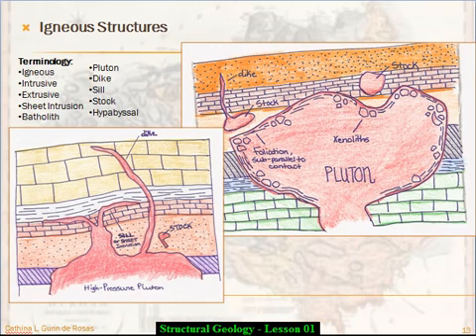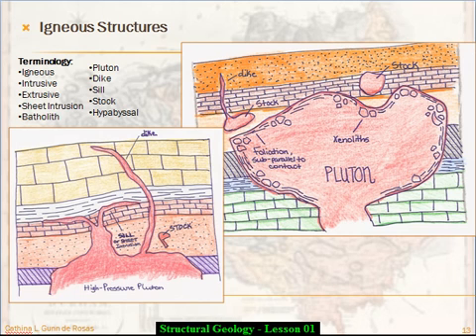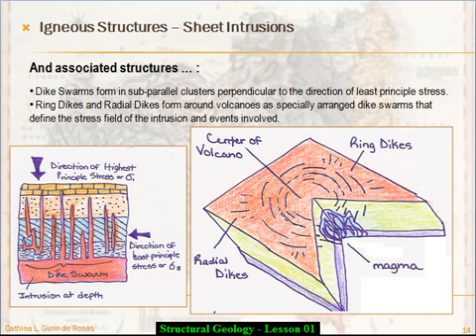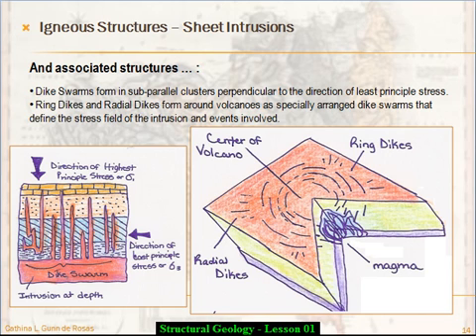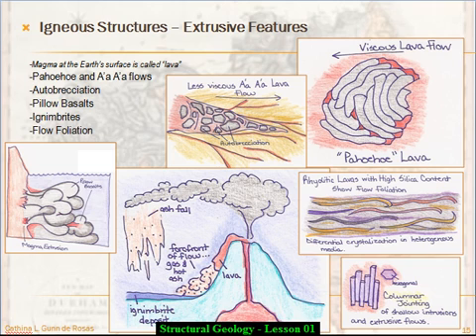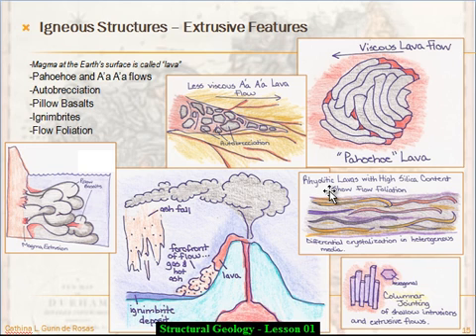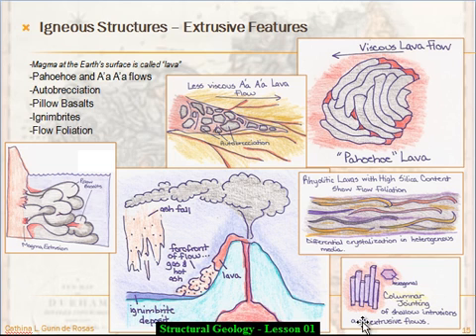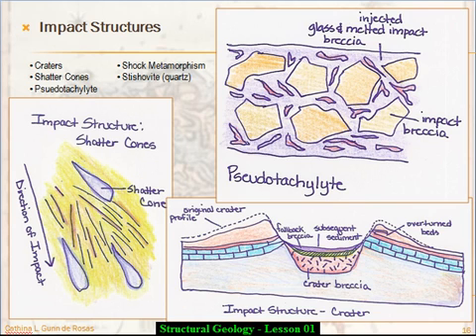Structural Geology - Lesson 1 - Part 4 of 4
This is part four of lesson one - an introduction to structural geology; terminology, basic primary and secondary structures of sedimentary, igneous and impact origin.